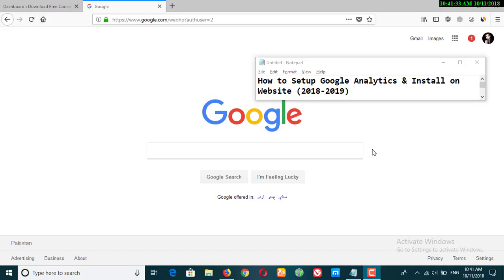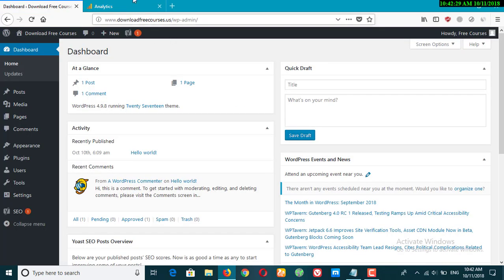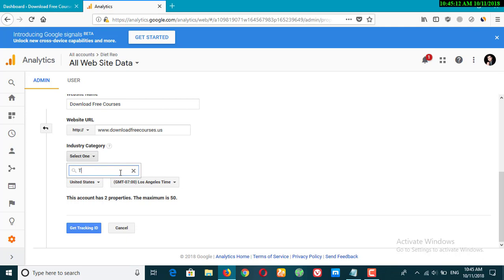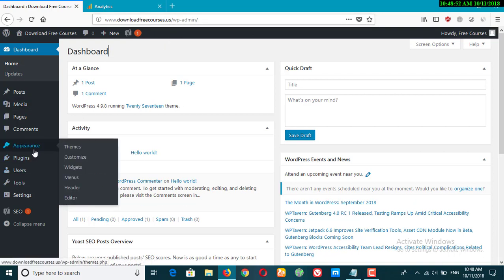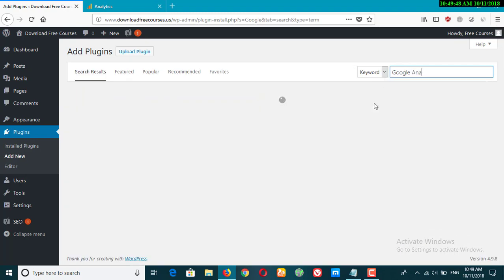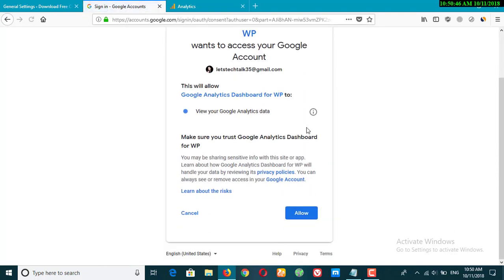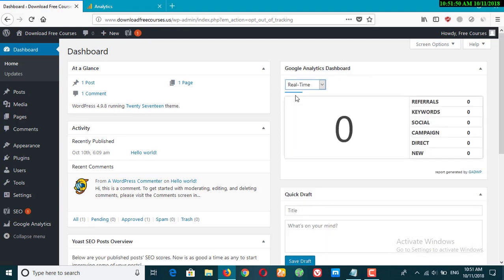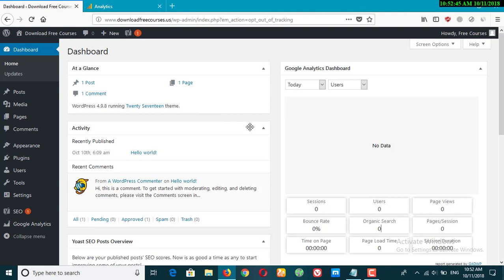How to Setup Google Analytics & Install on Website (2018-2019)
Google Analytics is a free, powerful website analytics tool that I highly recommend you install on your website. Setting up an account is free & easy, and you gain valuable information about your website visitors.

STEPS INCLUDE:
- How to setup a Google Account
- How to register for Google Analytics
- Where to find your tracking code
- How to install a popular WordPress plugin used with Google  Analytics
- How to add the GA tracking script directly to your site